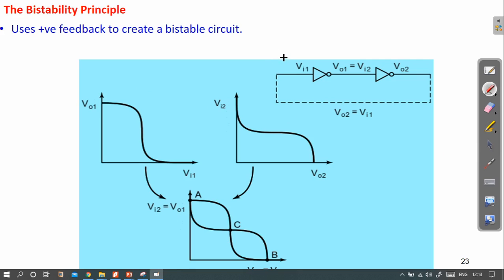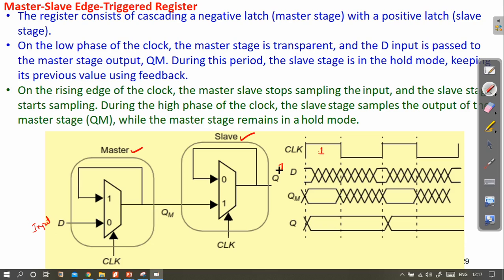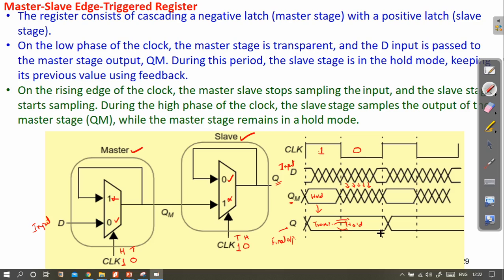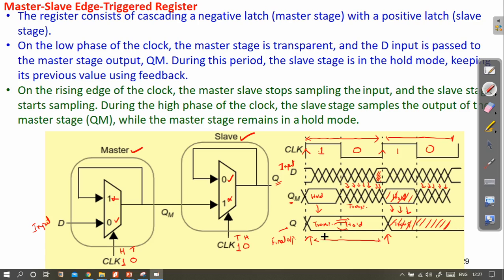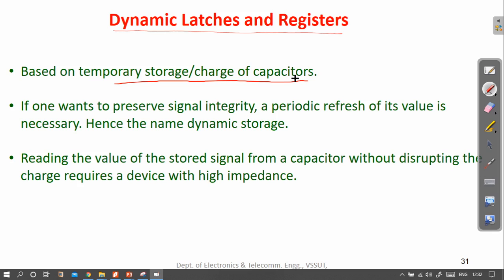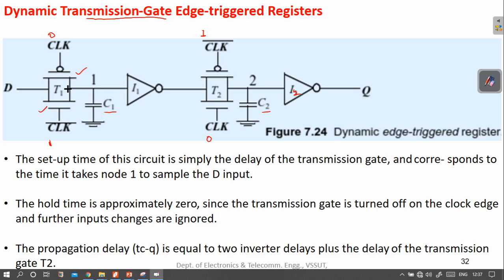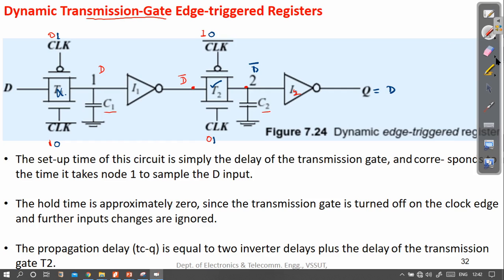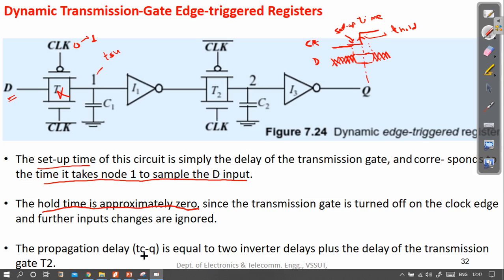VLSI Design L23 MS edge triggered reg Dynamic T-gate register